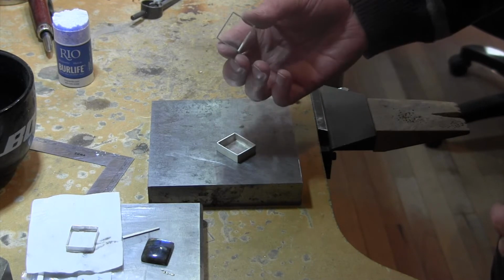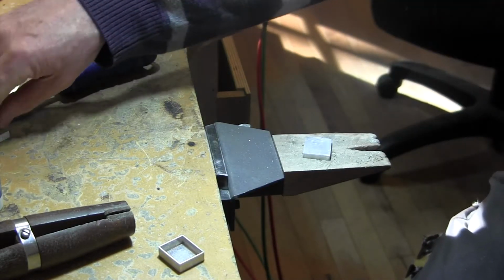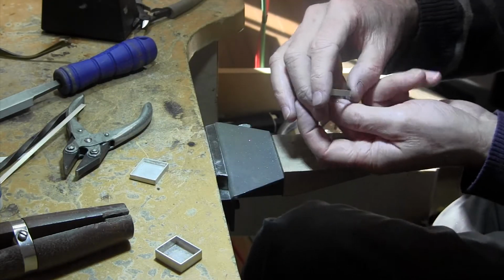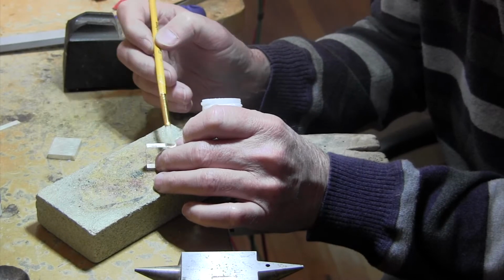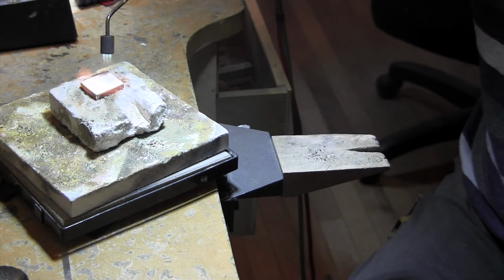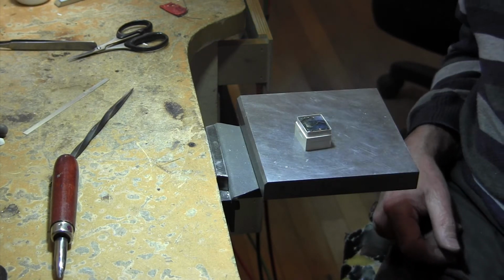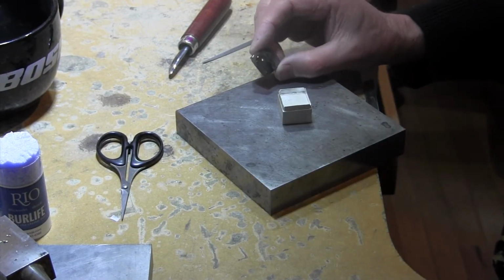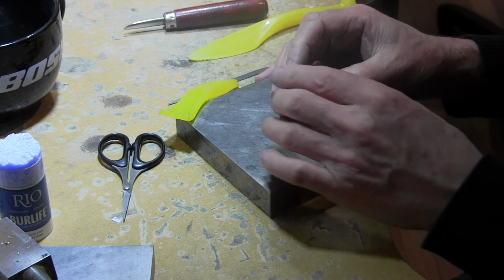Tutorial for a sterling silver pill box with Labradorite cabochon Part II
Making a small sterling silver box with a Labradorite cabochon on the top of the box.